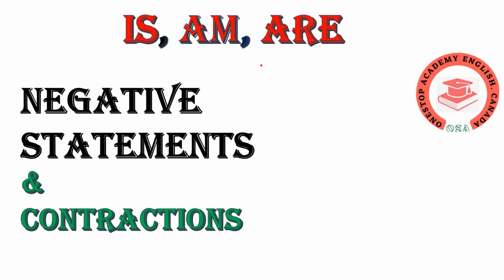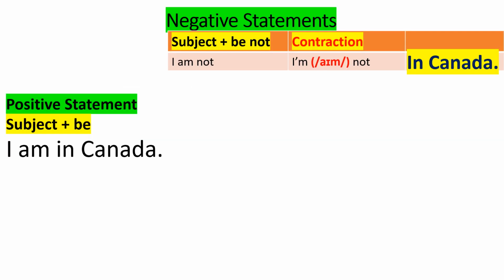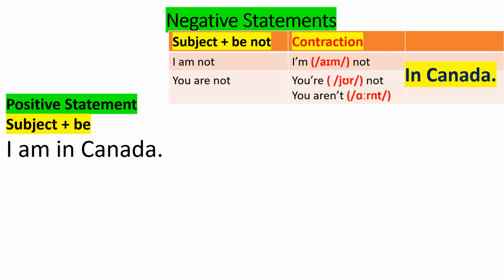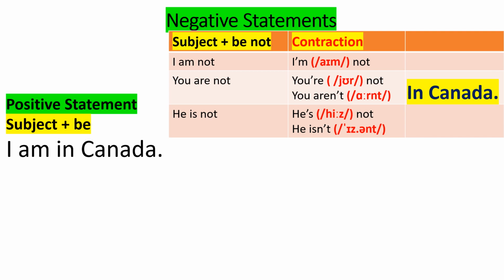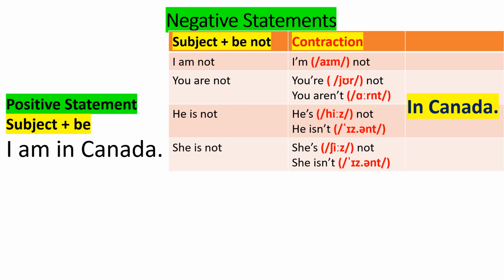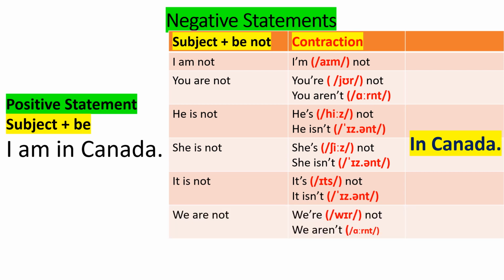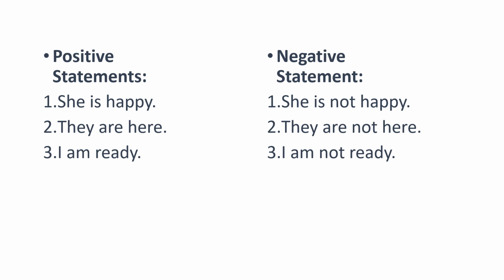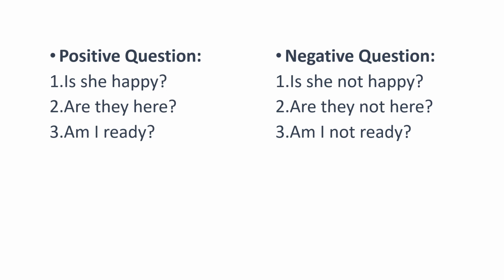How to form negative sentences with is, am and are | Contractions in negative statements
Learning how to form negative sentences using the present forms of "be" (am, is, are) is crucial because it helps convey ideas in a more complete and accurate way. Here's why it's important:

Clarity in Communication: Negative sentences allow you to express the absence of something or negate a statement. Understanding how to construct negatives with "be" helps avoid misunderstandings. For instance, saying "I am not hungry" is clearer than just saying "I am hungry" when you're actually not.

Expressing Contradictions: Sometimes, you need to contradict a statement or convey the opposite meaning. Knowing how to use the negative form of "be" enables you to do this effectively. For instance, "He is not here" contradicts "He is here."

As for contractions in negative sentences, like "I'm not," "isn't," "aren't," etc., they serve several purposes:

Natural Speech Patterns: Contractions mirror the way people naturally speak. Using contractions in negative sentences makes your speech or writing sound more fluent and informal.

Ease of Communication: Contractions streamline language and make it easier to communicate. They're quicker to say or write, enhancing the flow of conversation or text.

Common Usage: Contractions are extensively used in everyday language. Learning them helps in understanding spoken English and informal writing, making your communication more effective and relatable in various contexts.

In summary, mastering negative sentences with "be" and understanding contractions in these sentences is pivotal for clear, accurate communication and for making your speech or writing more natural and engaging.